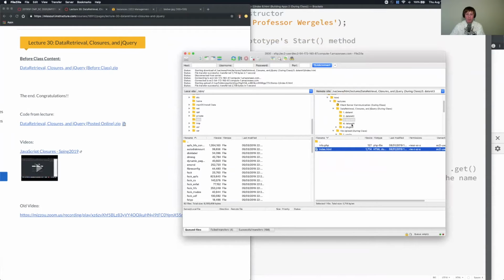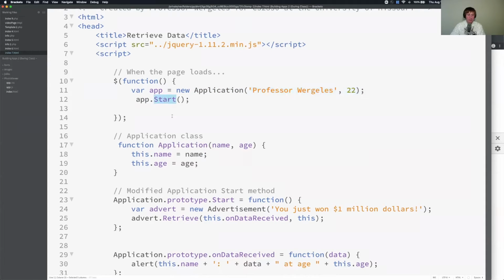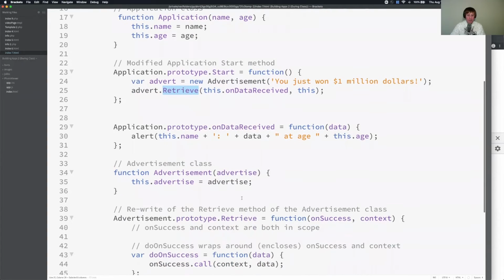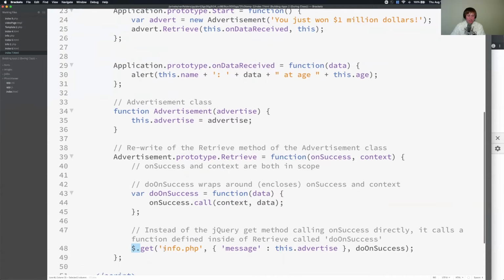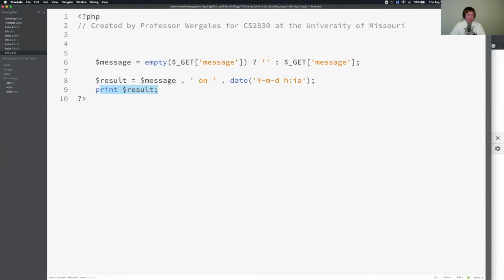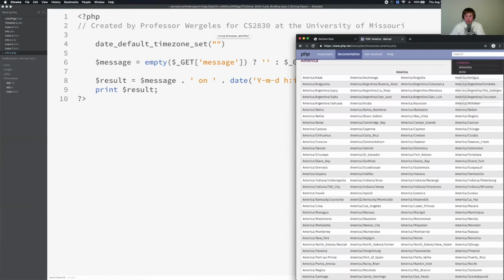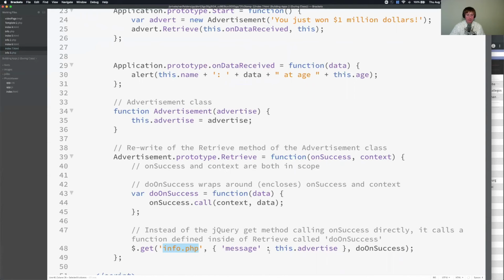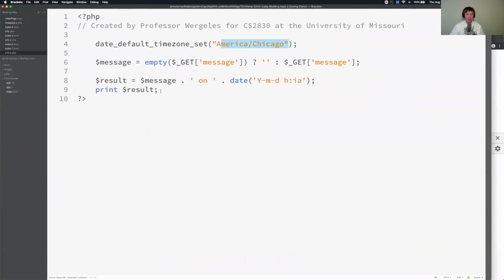30 4 1 Timezone